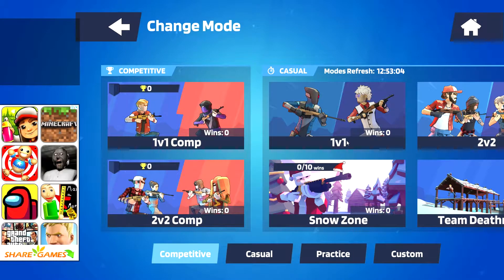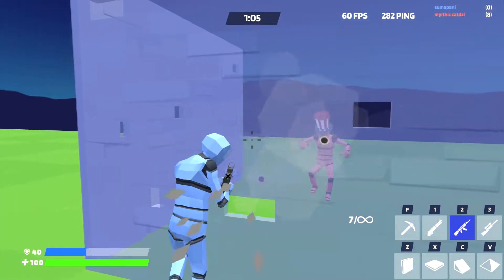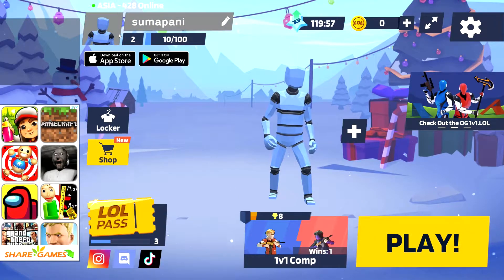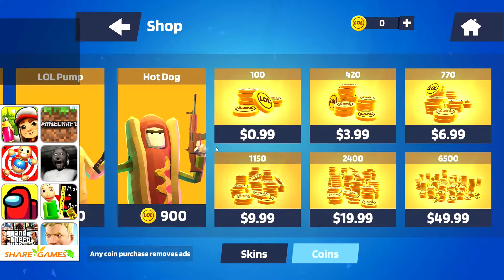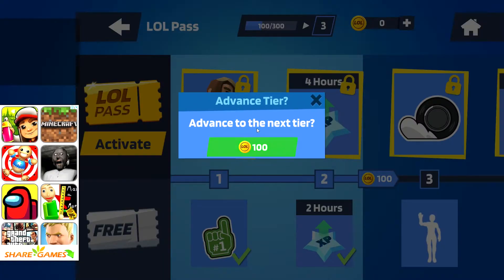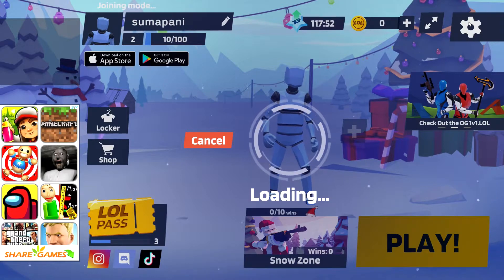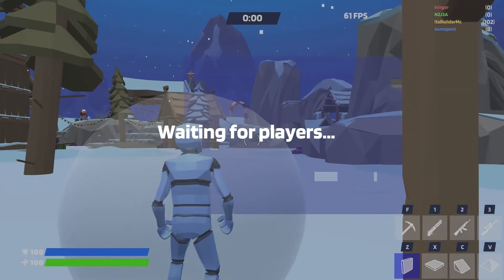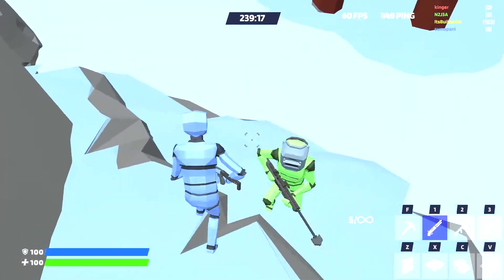Play Fortnite on any crappy device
Like & Sub's If you found the Video helpful
Your Support will motivate me to push more useful Contents
Let me know what kind of Content you want to see In comments